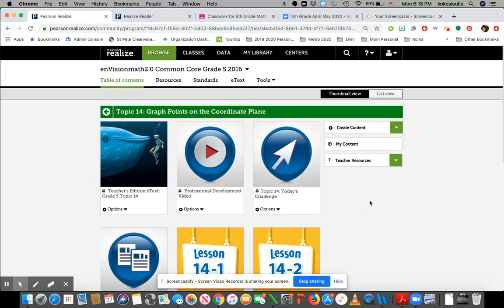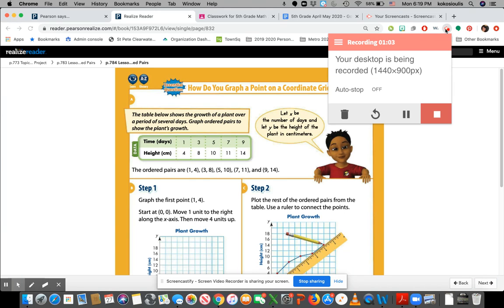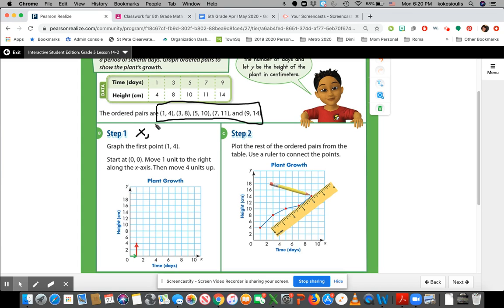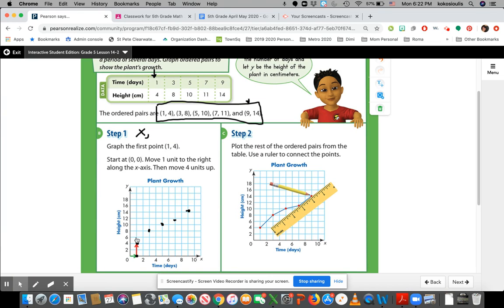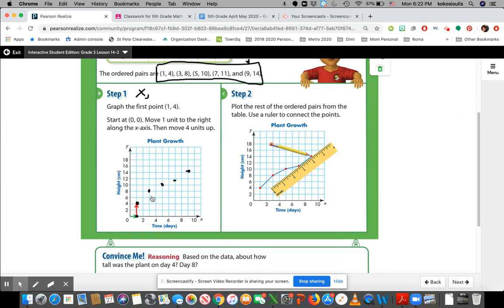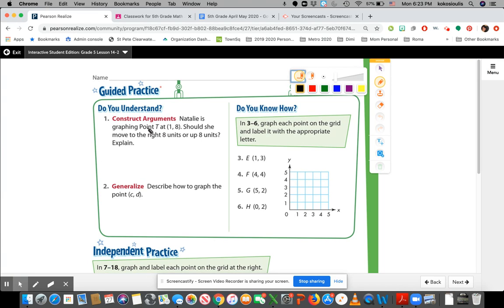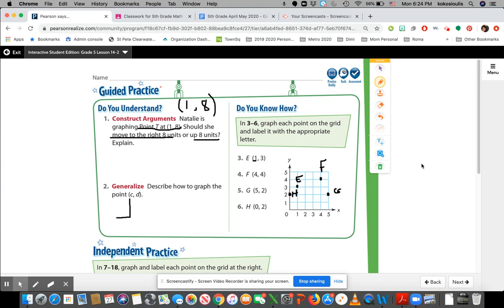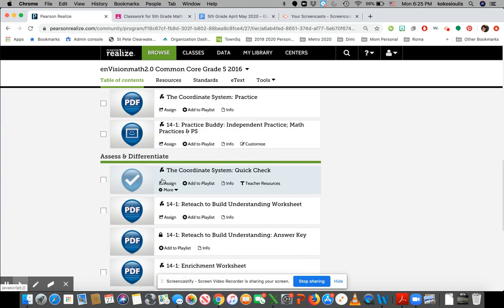April 28th 5th Grade